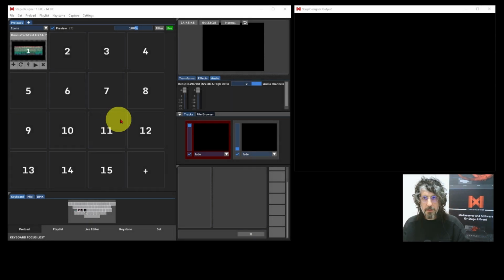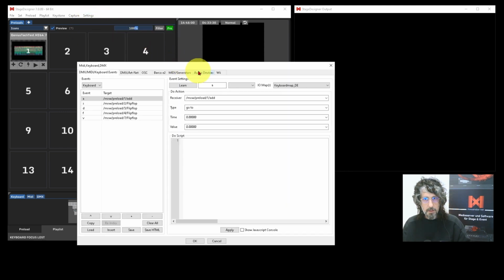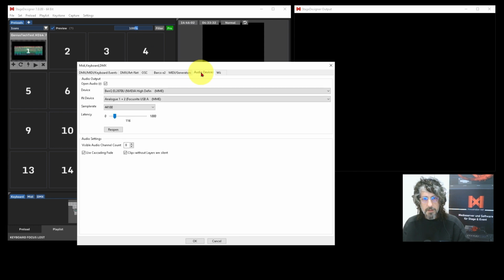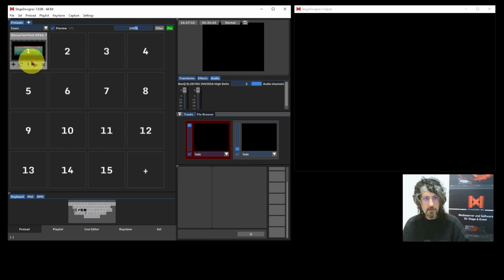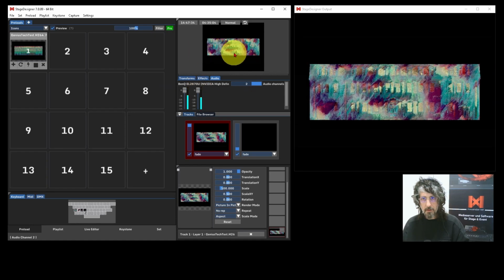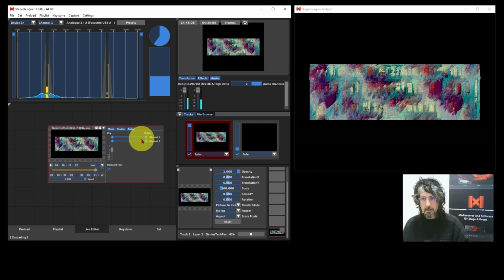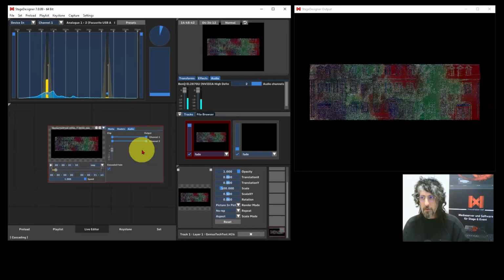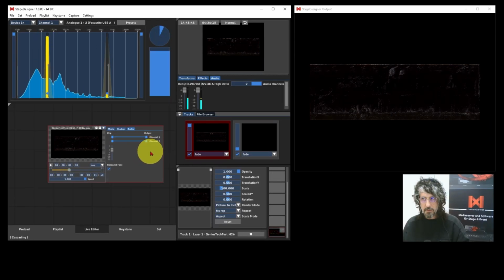Tutorial #6 StageDesigner - Audio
In this tutorial, you will learn how to use and activate audio in the StageDesigner and FXServer versions of the software.

*In diesem Tutorial lernen Sie, wie Sie Audio in den StageDesigner- und FXServer-Versionen der Software verwenden und aktivieren können.